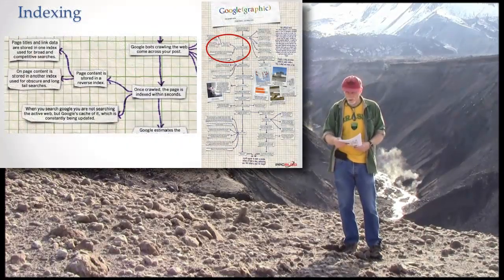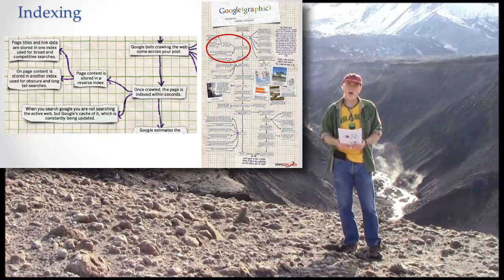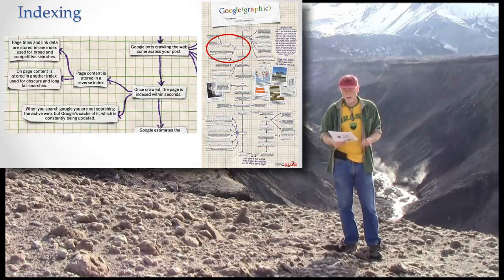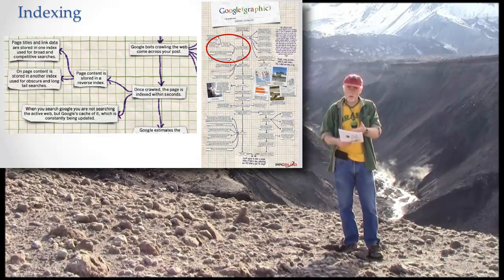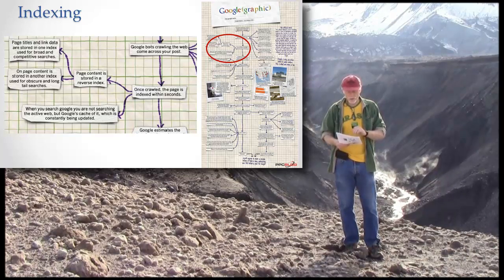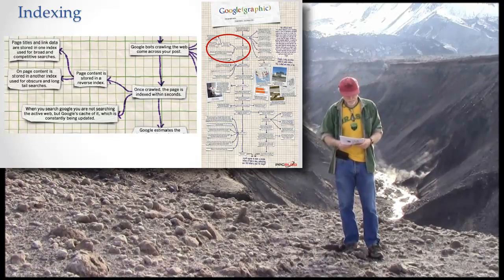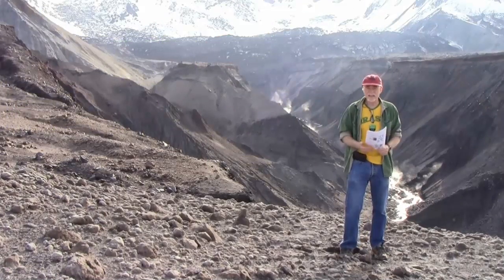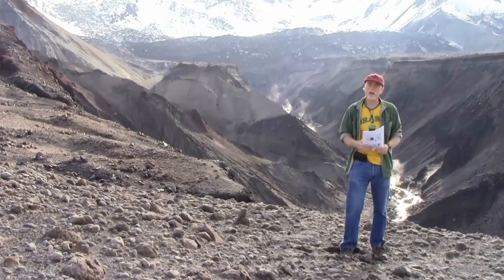The Indexing Process